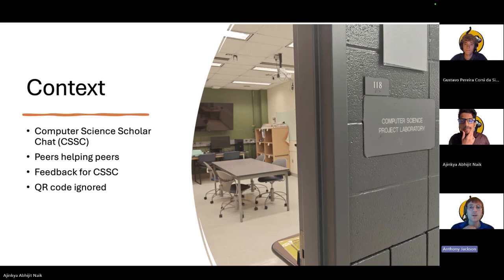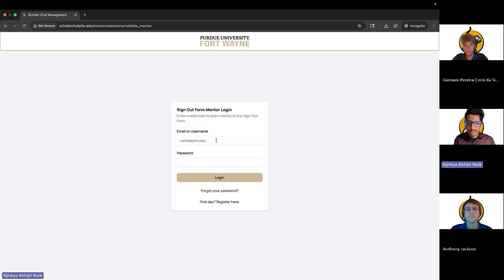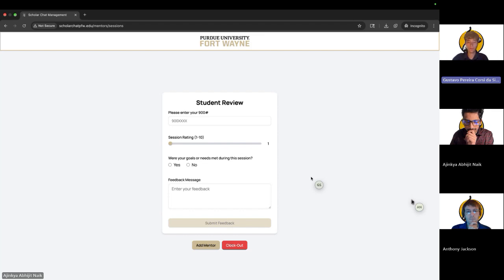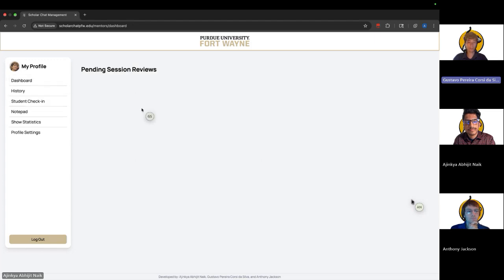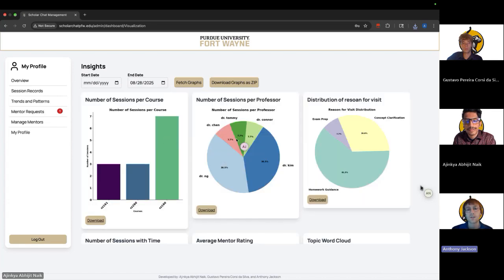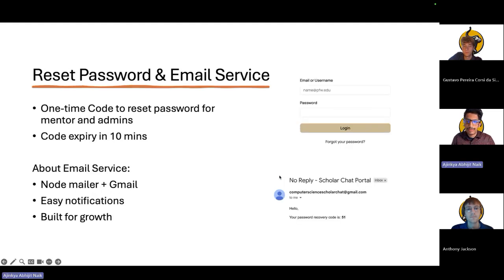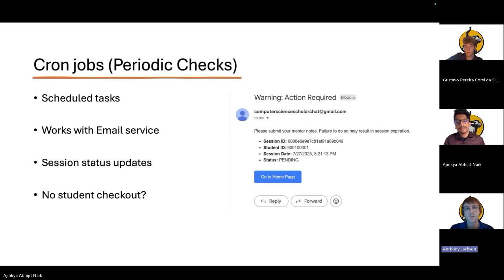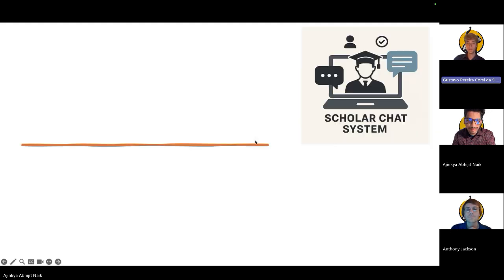Scholar Chat System | AI Driven Feedback System Presentation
In this demo, we present our Mentoring Feedback Management System—a structured digital platform designed to improve the mentoring process for both students and faculty.

The system ensures active participation by collecting student feedback through short surveys after each mentoring session. Mentors then receive notifications to complete detailed session reviews, including course information, topics covered, and optional notes.

All data is securely stored and used to generate AI-powered semester reports that highlight mentoring effectiveness, student feedback trends, and commonly discussed topics. These insights help faculty evaluate syllabi, refine teaching strategies, and support continuous curriculum improvements.

By combining accountability, efficiency, and data-driven insights, our platform transforms the way mentoring feedback is collected and utilized in academic departments.